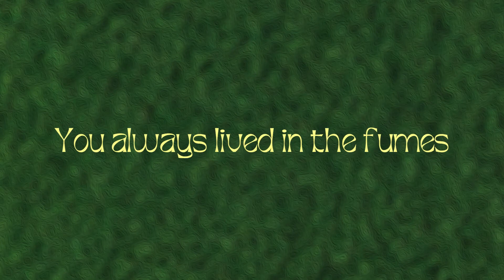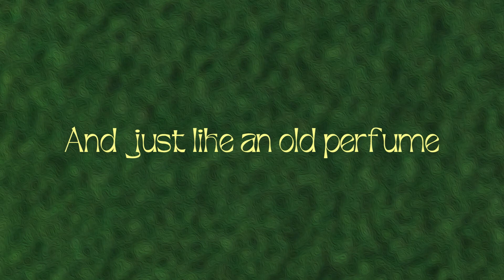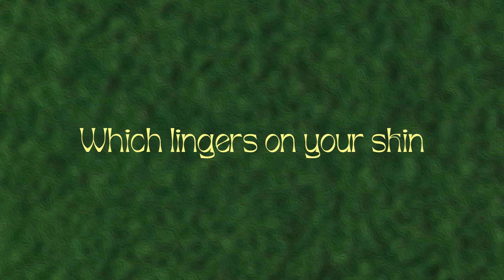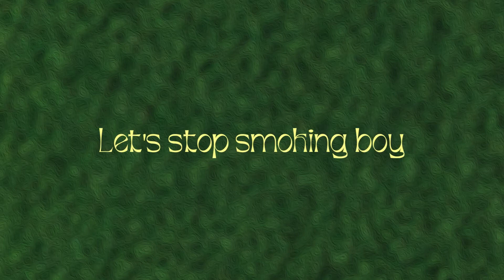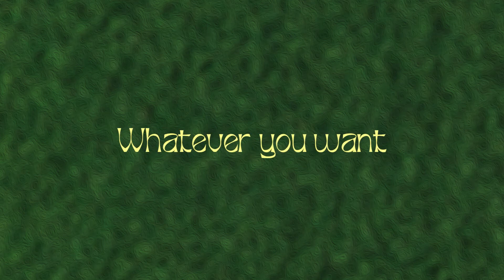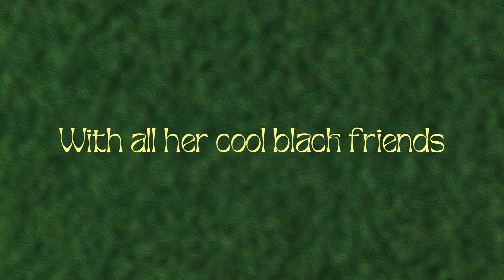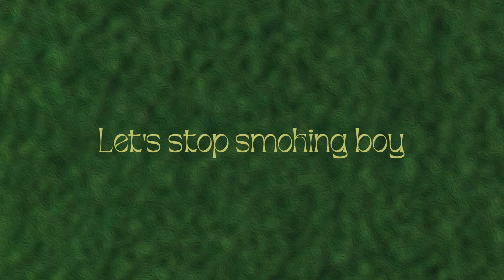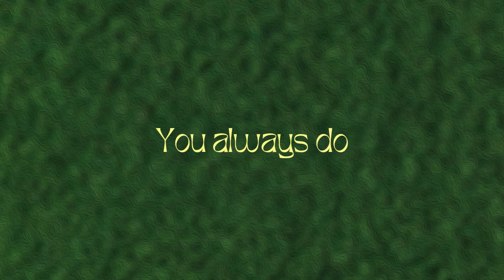[LYRICS] GREEN JUICE - PAPOOZ